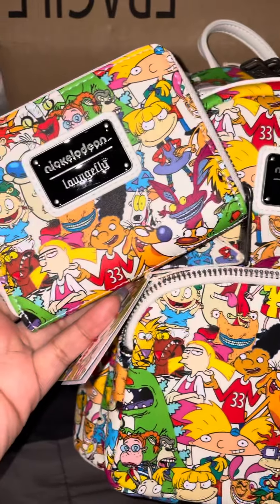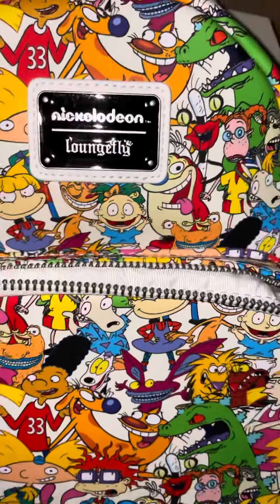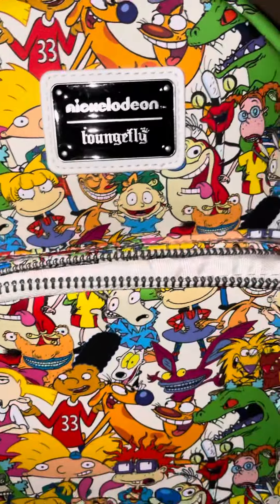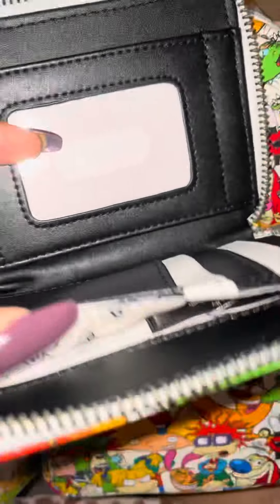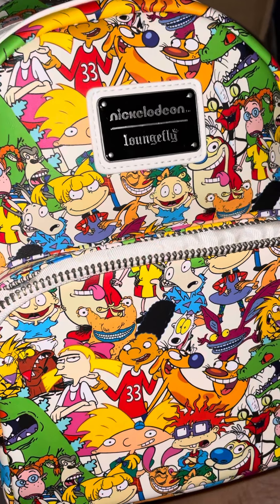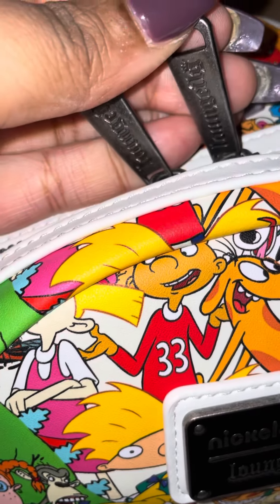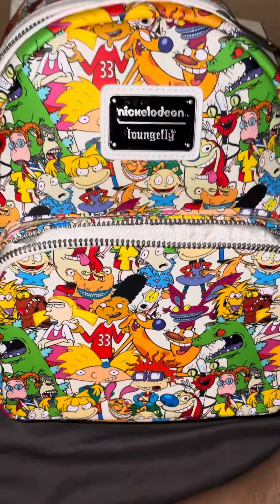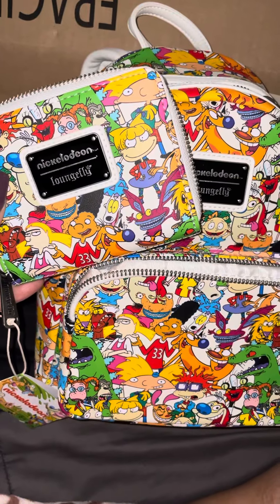*NEW!* Nickelodeon Rewind Loungefly.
No side pockets btw :(